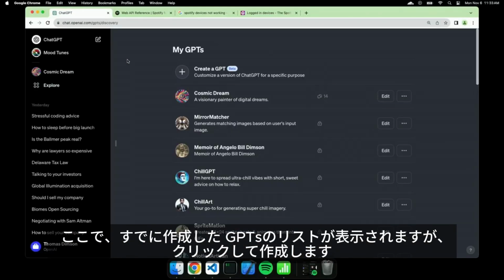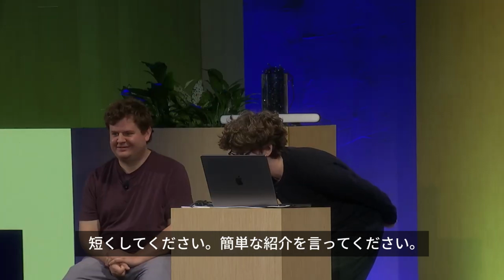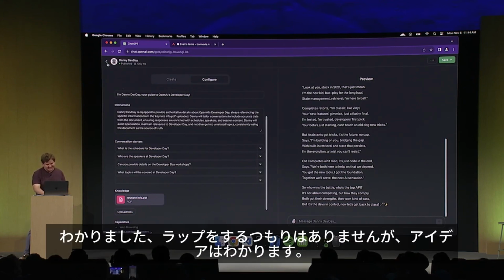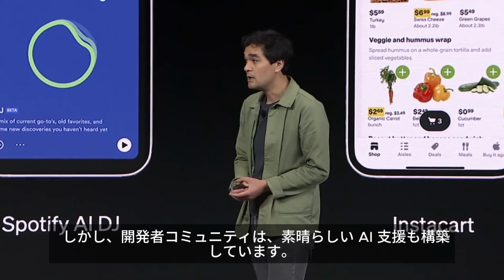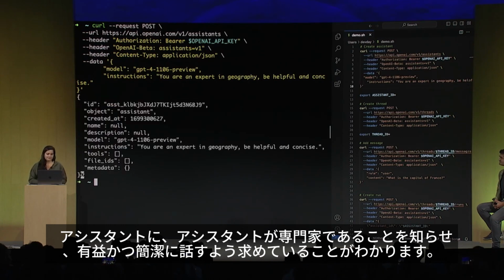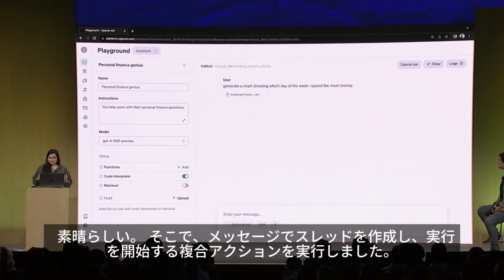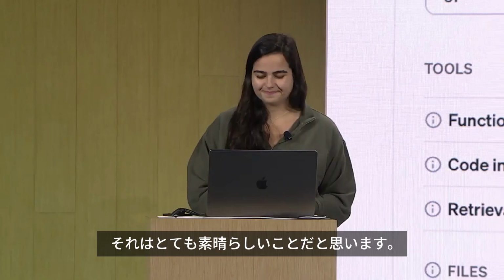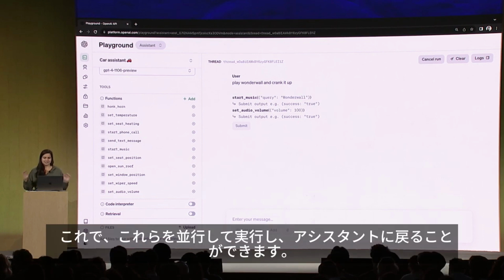【日本語字幕】OpenAI GPTs&アシスタントAPI新機能説明 New Products A Deep Dive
基調講演中に発表された新製品 (ChatGPT の GPT およびアシスタント API) を、エンドツーエンドのデモとベスト プラクティスで詳しく説明します。

講演者:
Michelle Pokrass
OpenAI 技術スタッフのメンバー

Olivier Godement
OpenAIの製品開発者

生成AI関連の基調講演を翻訳して、理解しやすい動画をアップロードします。